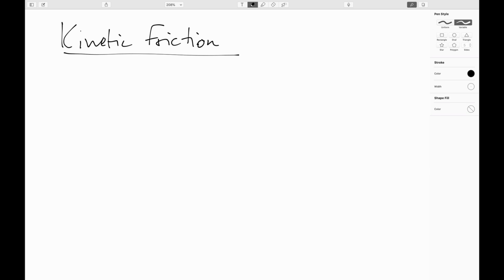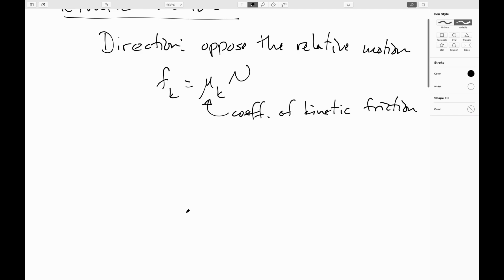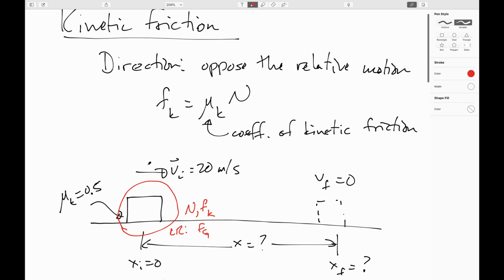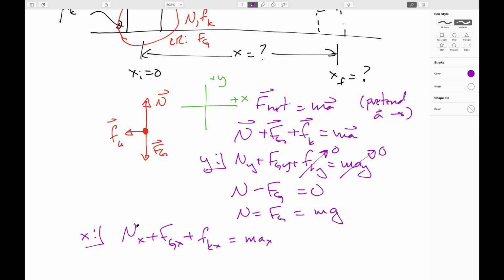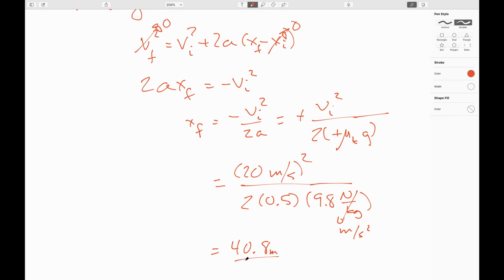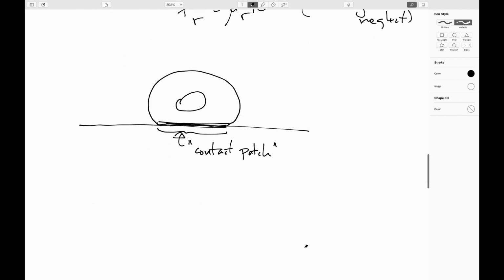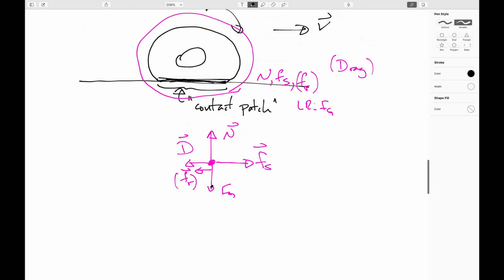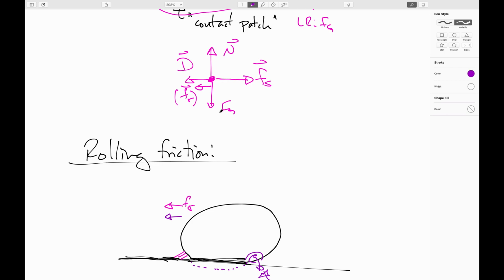08.3: Dynamics-Kinetic Friction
We explore kinetic and rolling friction, and look more closely at what happens when a wheel rotates.